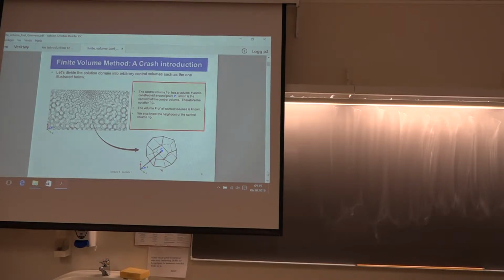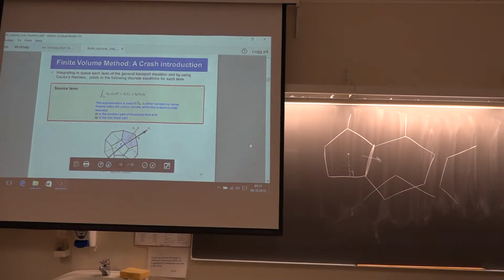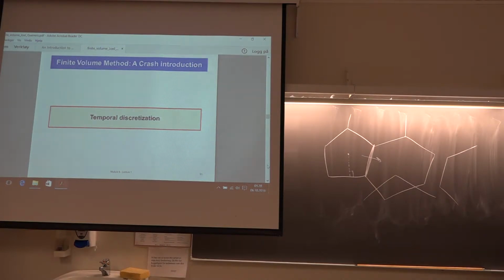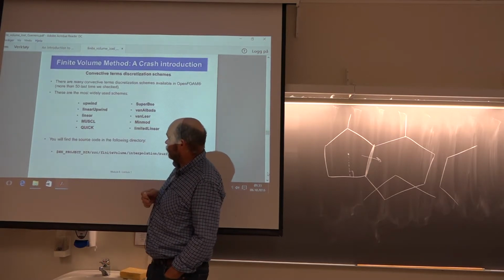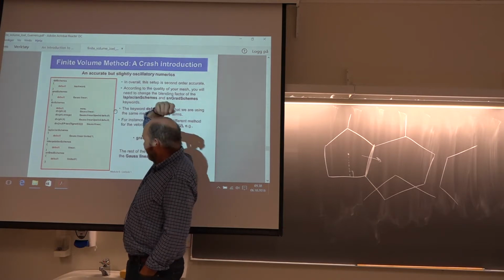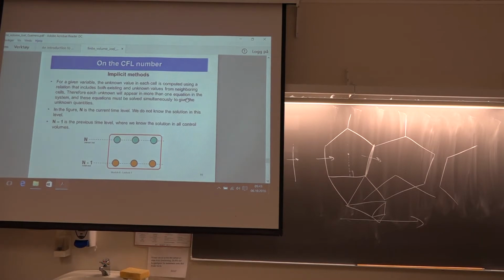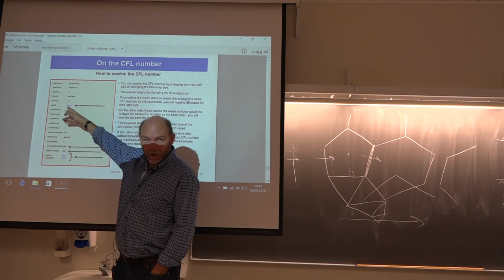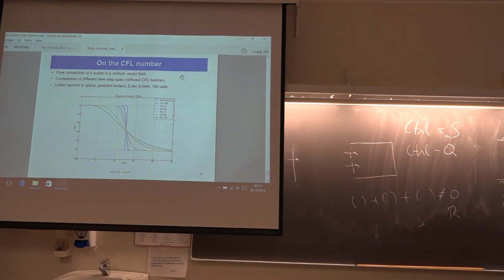12-B of TEP4545 Engineering Fluid Mechanics (Autumn 2016)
Twelfth lecture of TEP4545 Engineering Fluid Mechanics held by Reidar Kristofferson at NTNU on 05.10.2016.